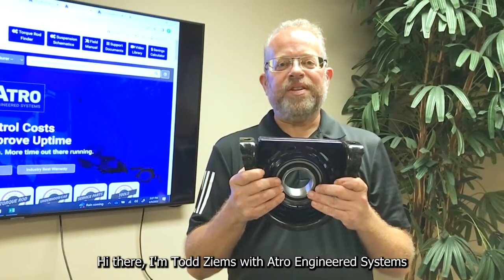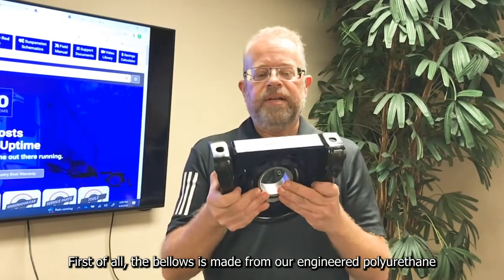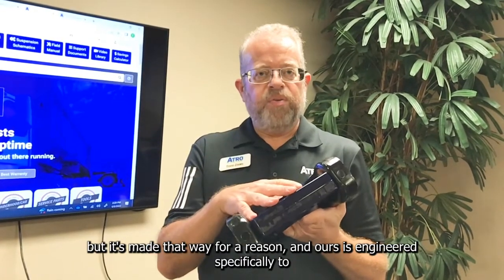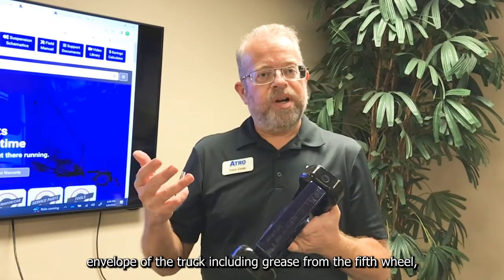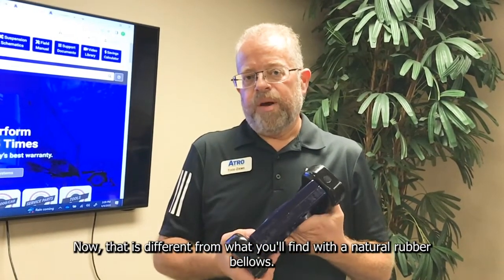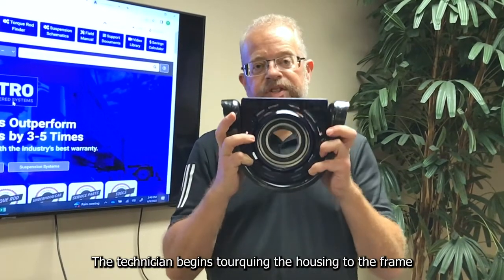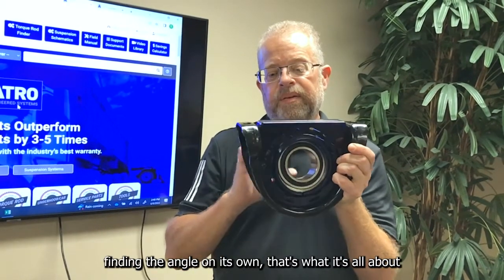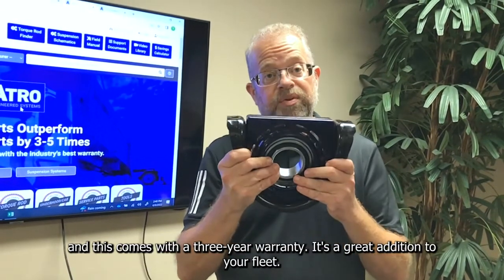Tom Nehl Product Feature: Atro Carrier Bearing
Todd from Atro Engineered Systems gives us a look at Atro's plus or minus ten degree carrier bearing. Made of engineered polyurethane, it absorbs vibration and resists materials that can degrade other carrier bearings over time. The self-aligning feature alone makes this a great choice for your fleet.